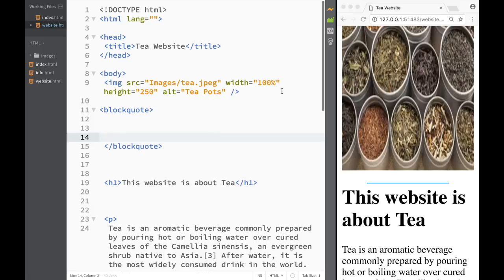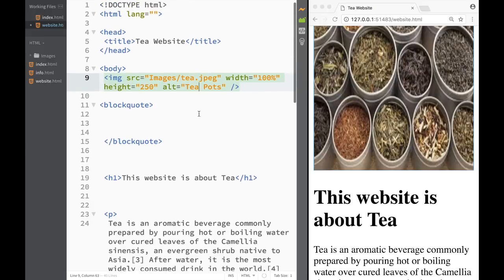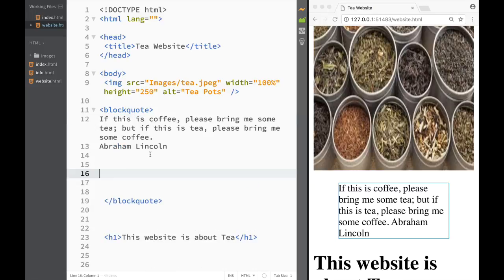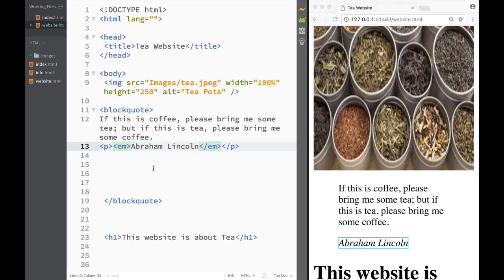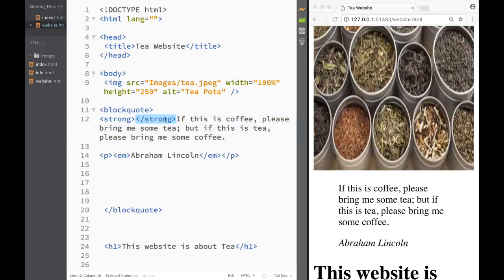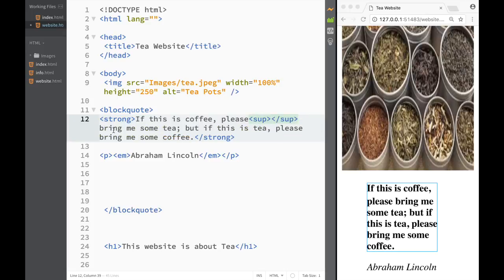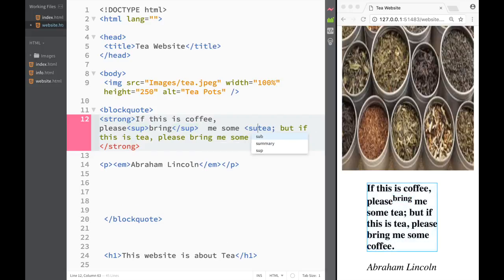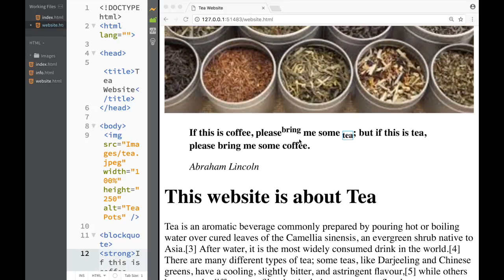HTML Tutorial for Beginners- Website Project 2